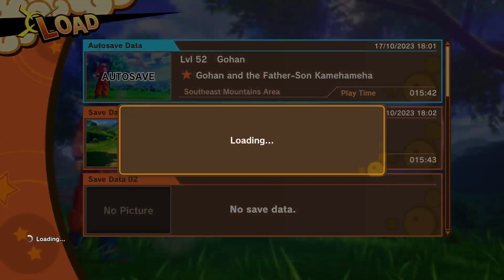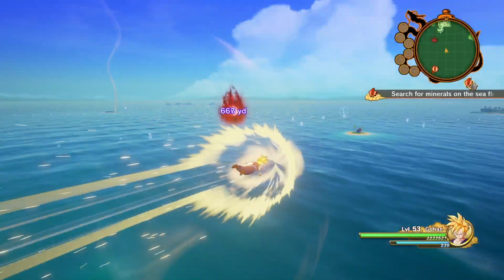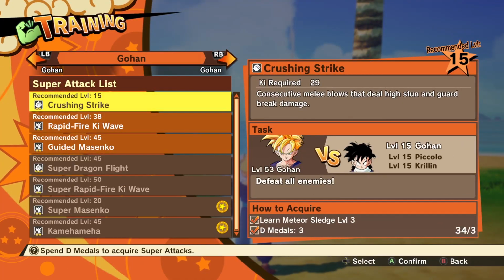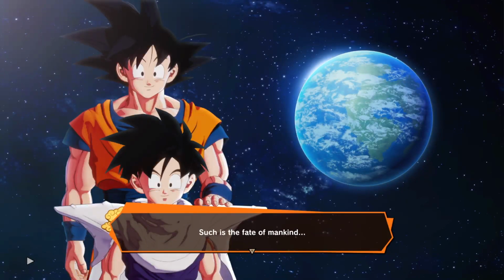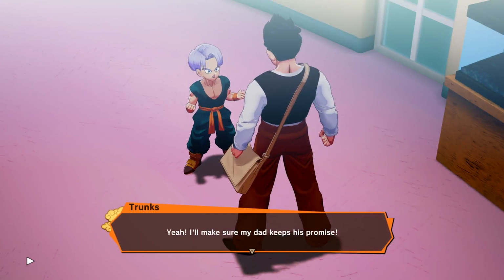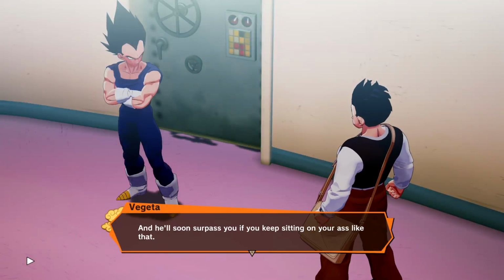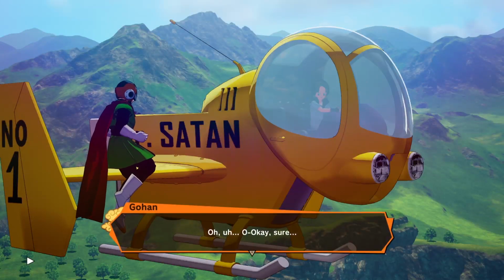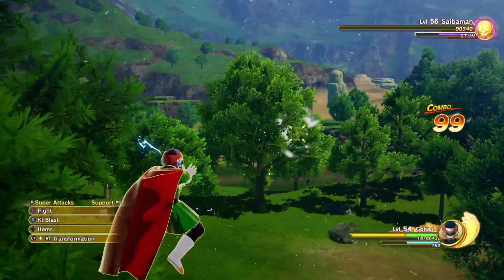DBZ Kakarot Hard Mode - Xbox Series X Optimised Playthrough Part 14